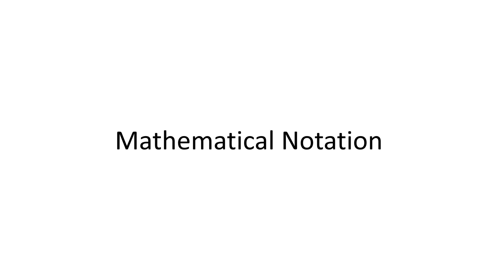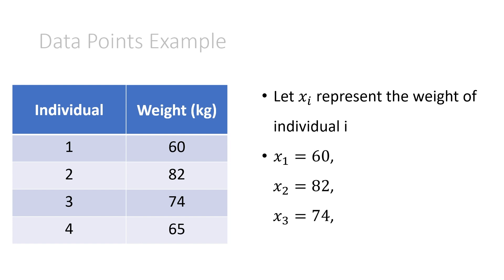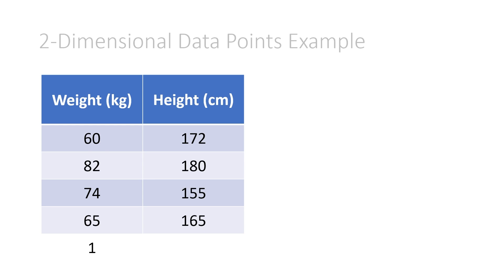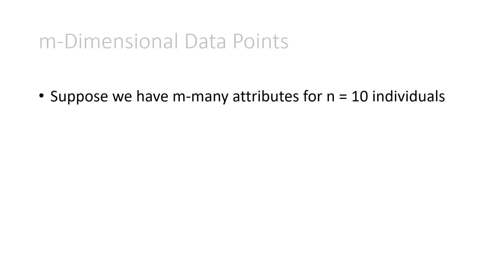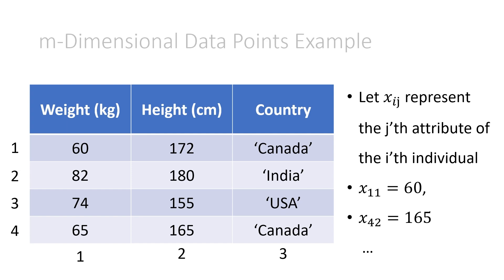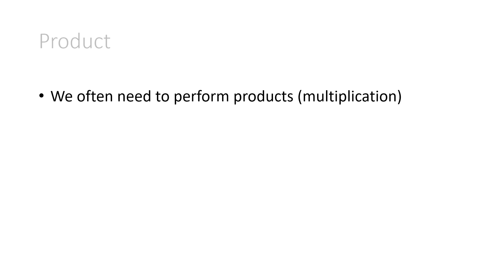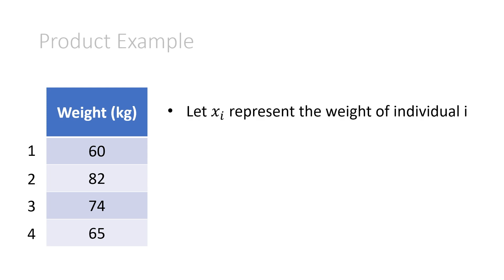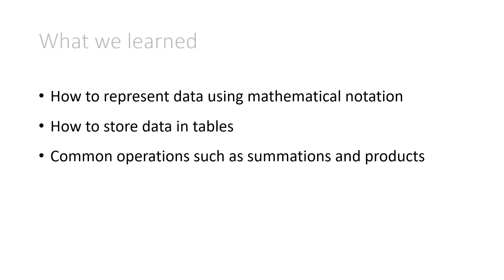An Overview of Mathematical Notation | Summation & Product Notation | ML Fundamentals 3